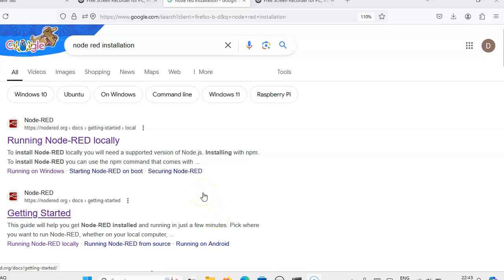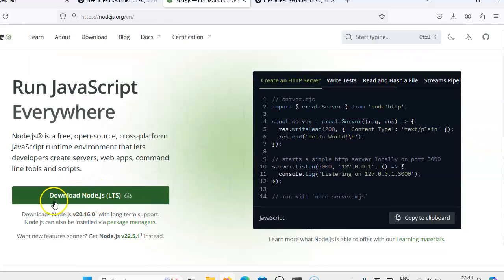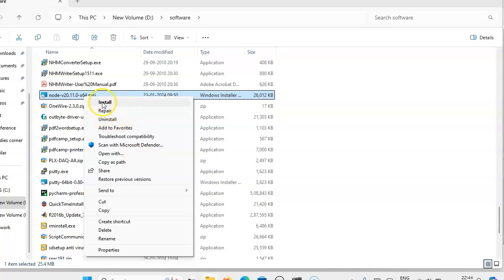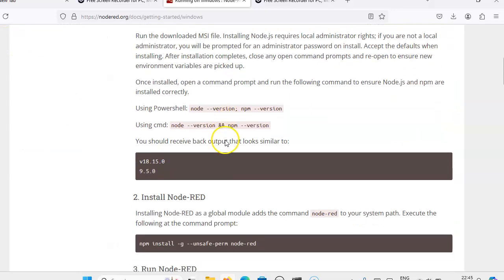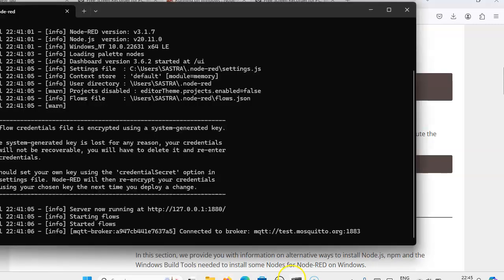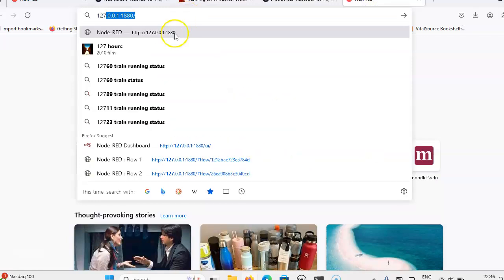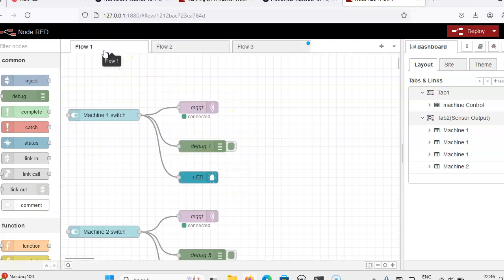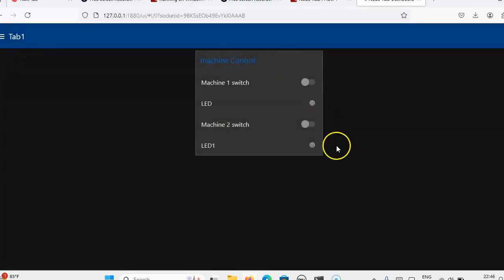Node red Installation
This video shows the installation procedure of Node red